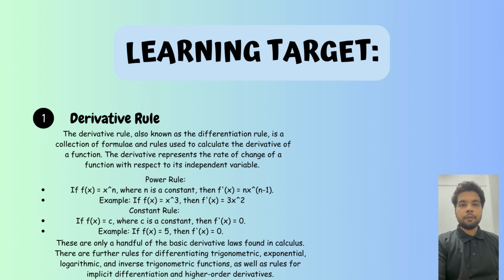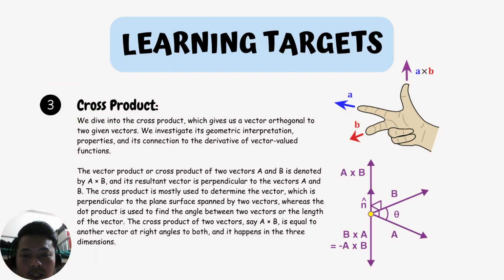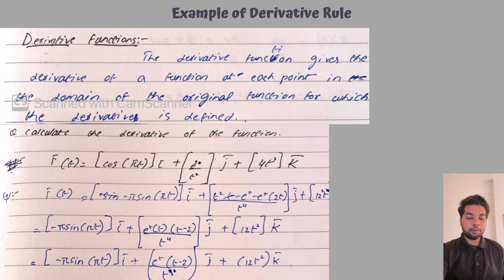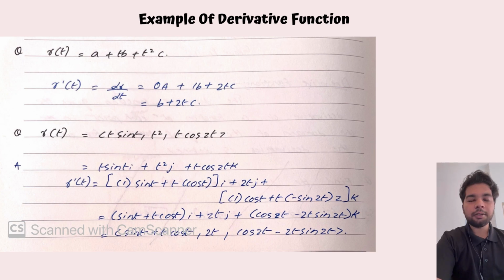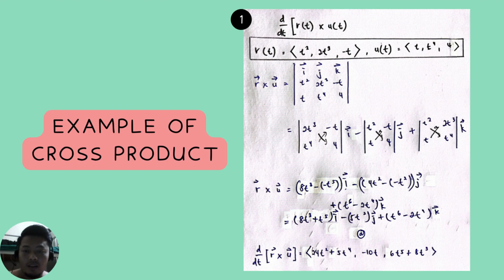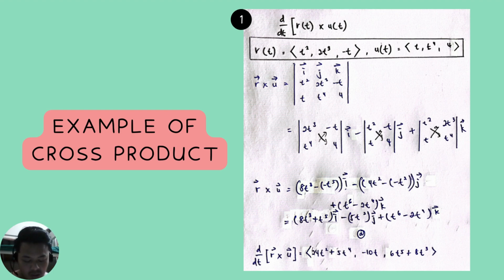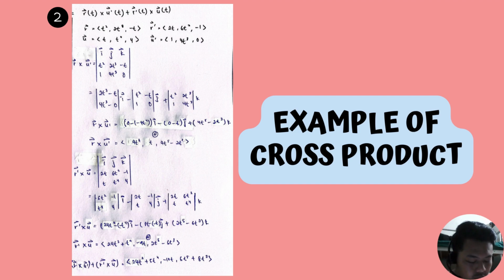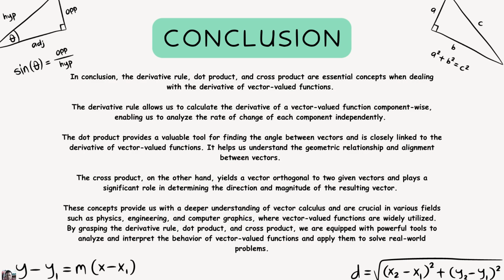Math Group Project G2